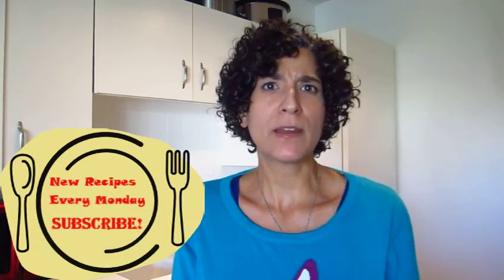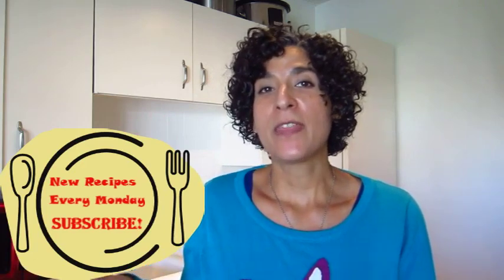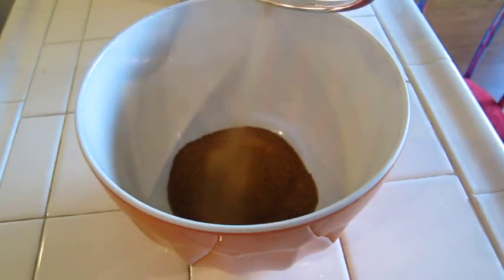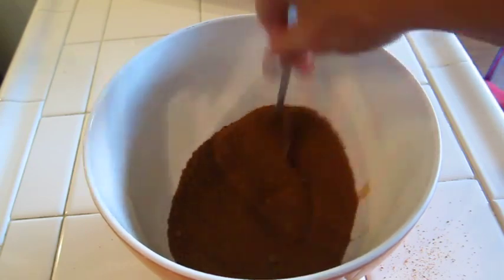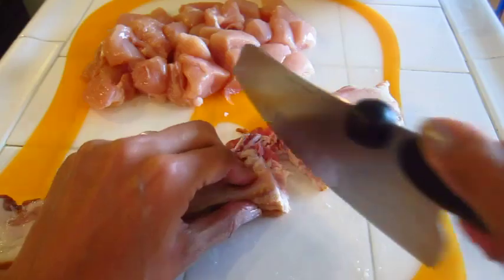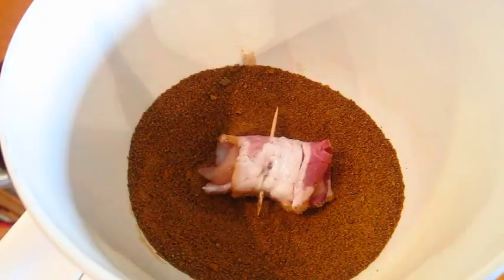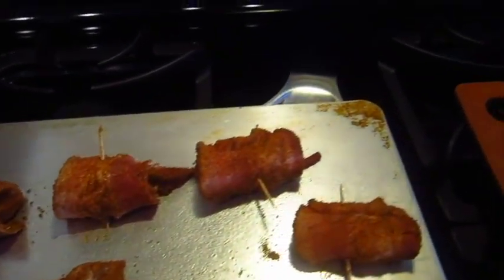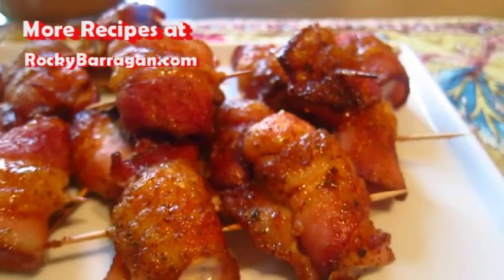Super Bowl Bacon Chicken Bites | Quick and Easy How To Recipe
Bacon Chicken Bites...perfect for the Super Bowl and hit all the right notes. Sweet, Salty, Juicy and just plain lip smacking good!

Whether you're watching the big game or waiting for those Super Bowl 2014 Commercials, to which I hear they'll be showing another trailer for Captain America, (So excited!) I know you'll enjoy these delectable bites.

...and before you pick up that phone to call Pizza Hut check out More Super Bowl Snack Recipes From My YT Foodie Friends:

ABOUT ROCKY BARRAGAN

I lost over 140 pounds, kept if off for several years all while just tweaking some of my favorite dishes to make them healthier. In 2008 I decided to start my YouTube Channel so that I can show others that you don't have to sacrifice taste in order to lose weight.

Lasagna, Tamales, Brownies, Tacos, Fried Rice, Pizza...it's all here on my Channel with more and more recipes uploaded every Monday!

These are recipes that not only you'll enjoy but even those not looking to lose weight will love as well.

FULL RECIPE

 INGREDIENTS
Chicken Breast
• 1 Pound
Apple Smoked Bacon (or bacon of your choice)
• 2 Pounds
Coconut Sugar
• 4 oz
Wahoo Chili Seasoning
• 1 ½ TBL
or...
Chipotle Powder
• 1 TBL
Garlic Powder
• 1 TSP
Chili Powder
• ½ TBL

RECIPE

In a medium bowl place in your Coconut Sugar and Wahoo Chili Seasoning and mix thoroughly. Set aside.

Cut your Chicken Breast into bite size pieces. I like to cut them in them long strips first and then go from there.

Take your strips of Bacon and cut them in three.

Take a strip of Bacon and lay it flat on your cutting board.

Take one of your Chicken pieces and lay it in the middle of your Bacon Strip and wrap the Bacon Strip around the Chicken.

Secure with a toothpick and continue until all your Chicken pieces are wrapped in bacon.

Now take one of your Bacon Wrapped Chicken Bites and place it in the bowl with your Coconut Sugar and Wahoo Chili Seasoning and coat your Chicken Bite thoroughly.
Place on a baking sheet that you sprayed down with Olive Spray and continue coating the rest of your Chicken Bites.

Place your Chicken Bites in a 350 degree oven for 25 to 30 minutes or until your Bacon is crispy and Chicken is cooked through.